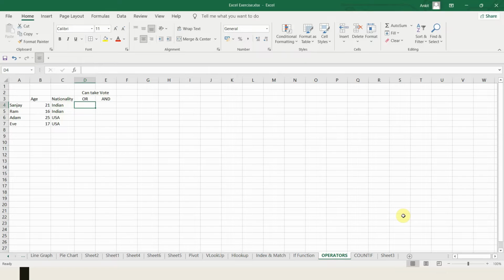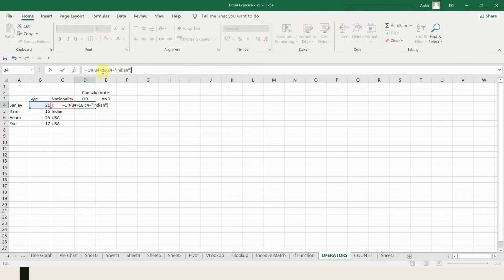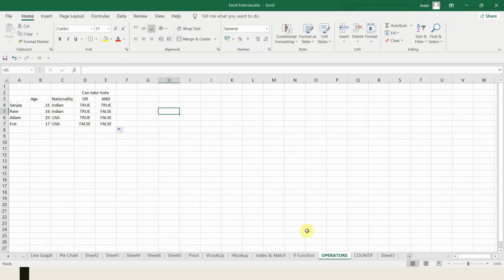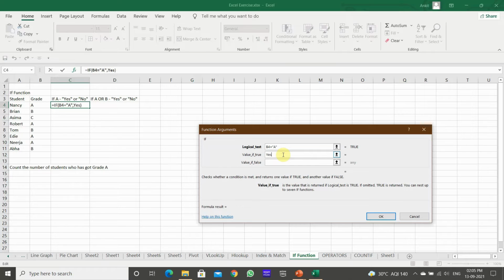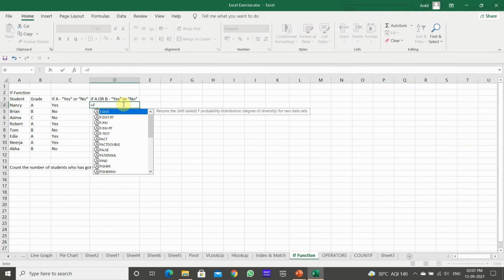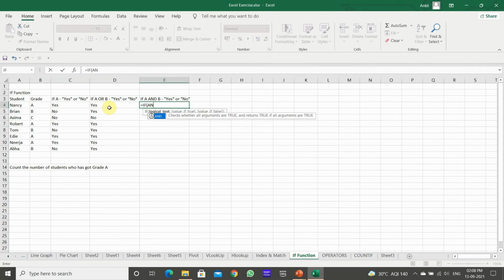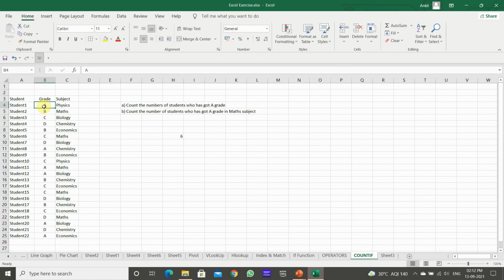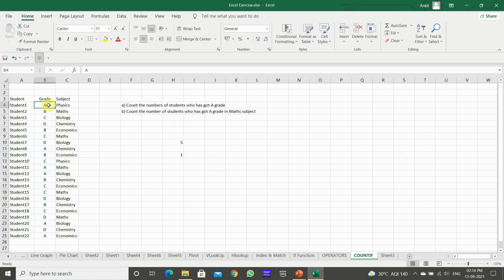Operators , If & Countif Function in Excel |Microsoft Excel | Data Analysis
Hi Friends,
In this video, we will learn about important Operators and functions which are frequently used in Excel.

Gyan Sutras